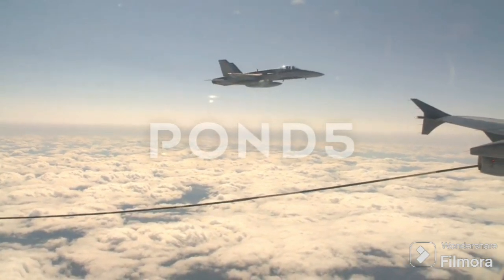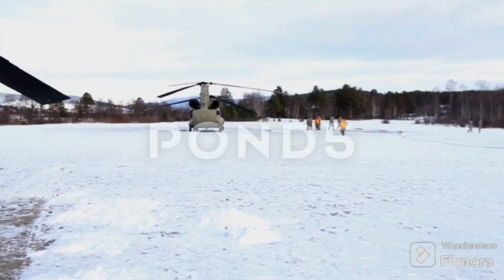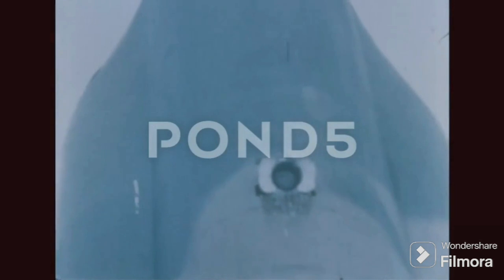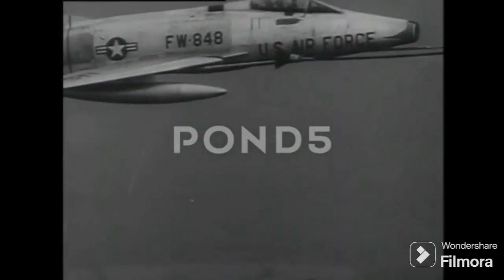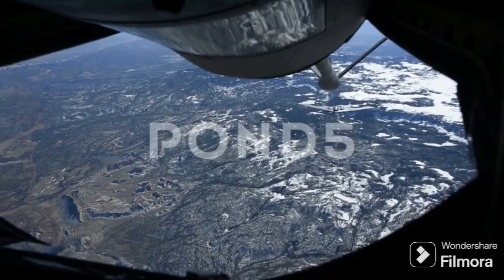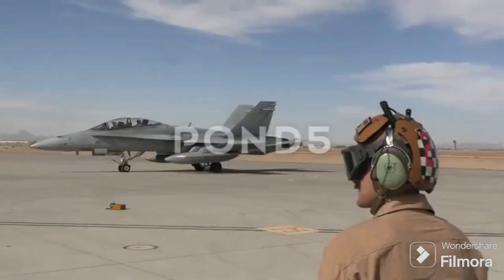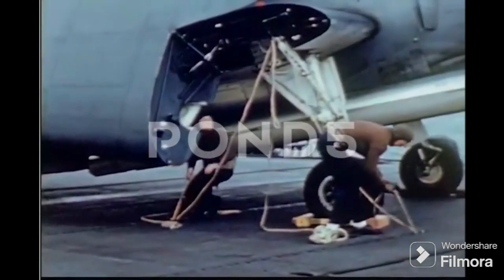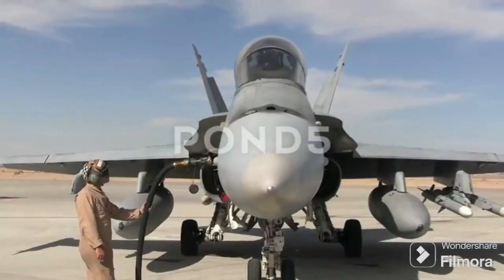Winging It: Where Military Aircraft Hide Their Liquid Gold (Spoiler Alert: It's in the Wings!)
In this video, we delve into the intriguing world of military aviation and uncover the reasons why aircraft store fuel in their wings. Join us as we explore the engineering marvels behind this design choice and discover the advantages it provides in military operations.

From enhancing aircraft stability to maximizing fuel efficiency, you'll learn how this strategic placement plays a crucial role in the performance of military aircraft. Don't miss out on this deep dive into the science and technology that powers these incredible machines.

If you're curious about the inner workings of military aviation and the thought process behind aircraft design, this video is a must-watch!

OUTLINE:

00:00:00 Introduction to the Topic
00:00:31 Weight Distribution and Stability
00:01:22 Space Efficiency and Aerodynamics
00:02:14 Increased Range, Stealth, and Refueling Capabilities
00:03:35 Conclusion and Interaction